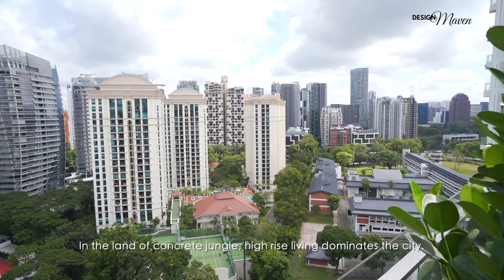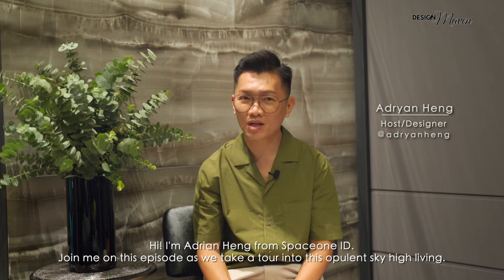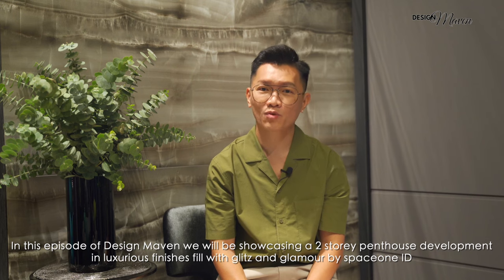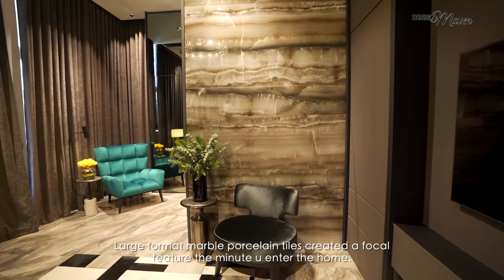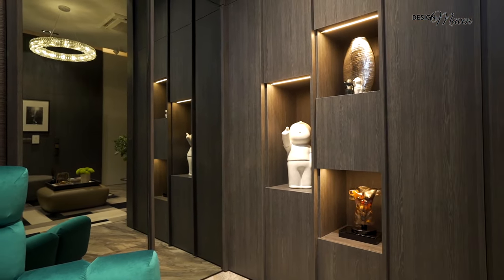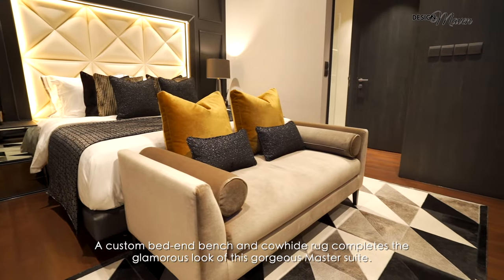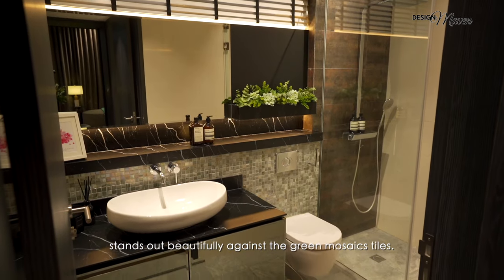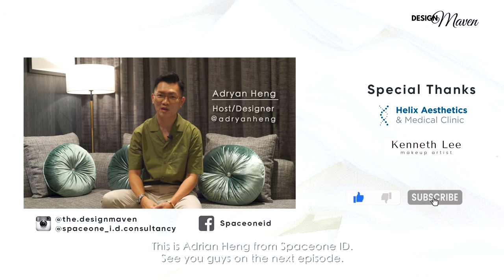Penthouse Glamour. 2 storey penthouse at River valley by Spaceone ID . Design series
Penthouse Glamour, come into the world of black and glitter, sophisticated ambience that's glamorous and stylish.

Welcome to design maven, the design platform where we showcase beautiful curated homes, houses by interior designers and architects, share design expert tips and tricks to aid your renovation plans. Do leave us your encouraging comments below to help improve our future episodes.

Getting featured
If you hv a fabulous home or house that you would like us to feature.

In this featured episode of a 3 bedder condo at Twin regency, we will walk through a contemporary style condo with gold design accents by Spaceone Interior Design Consultancy. See the complete overhaul transformation for this 1227 ft2 3 bedder apartment in modern luxurious finishes.

Check out our featured designer on their Facebook and Instagram for more of their design portfolio.

Spaceone Interior Design Consultancy
No 5 Purvis st #02-05 Talib court
Singapore 188584